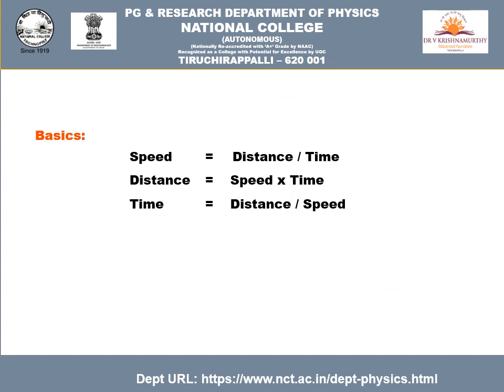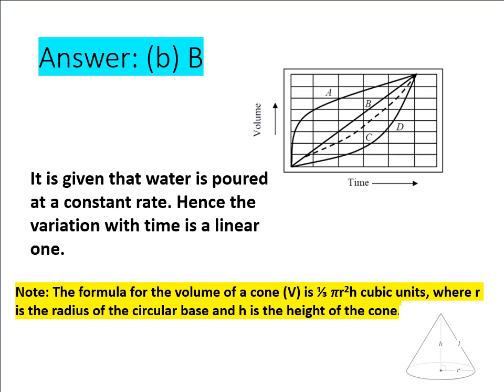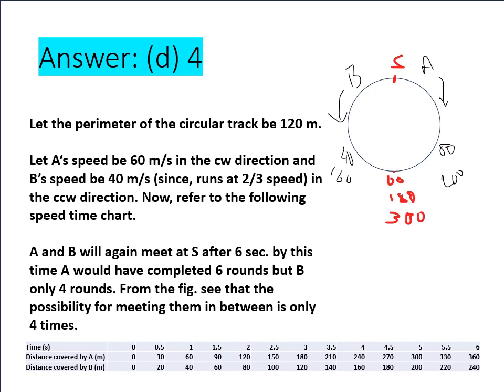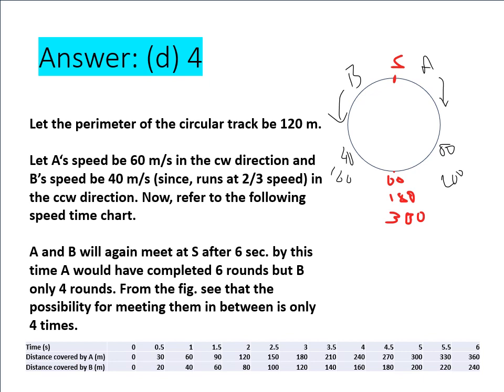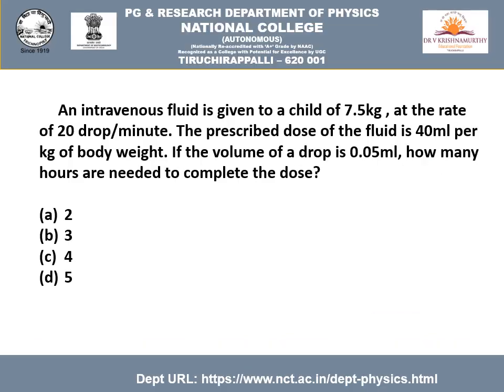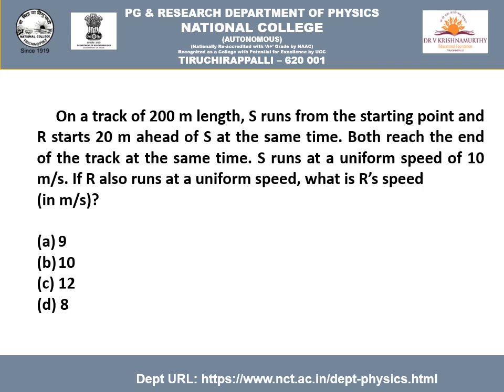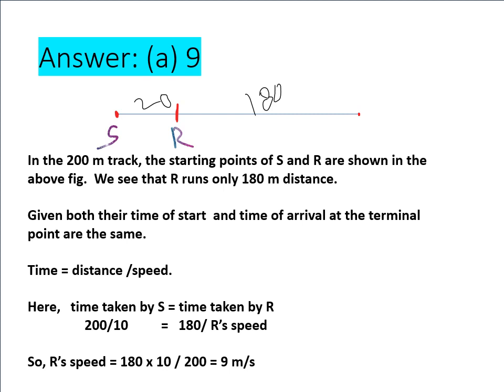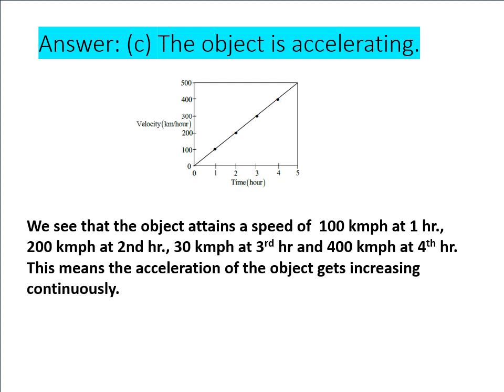1-SD Test: CSIR-NET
This video explains the solutions to some speed and distance problems asked in past CSIR-NET examinations.